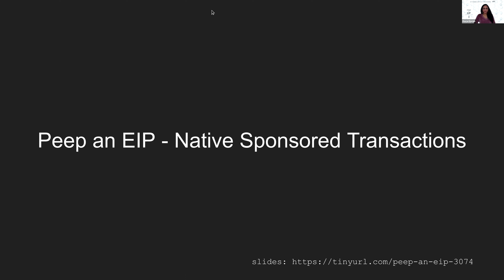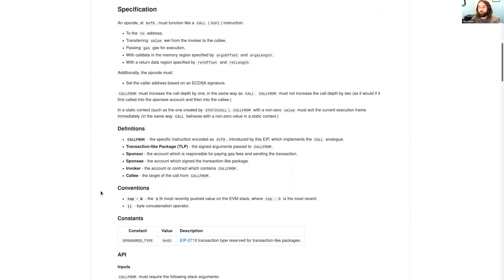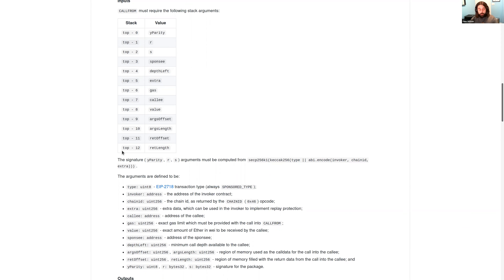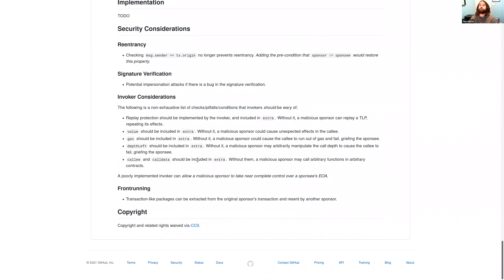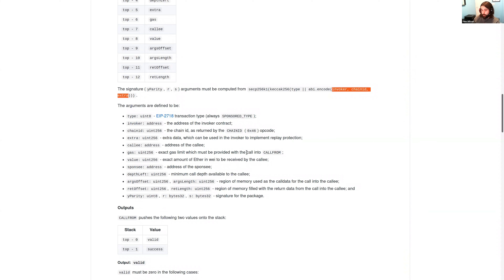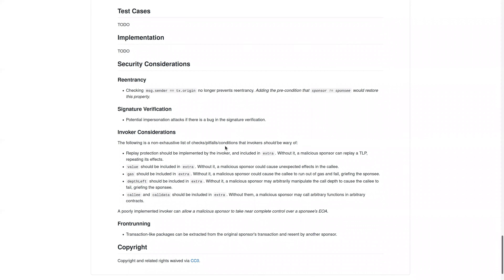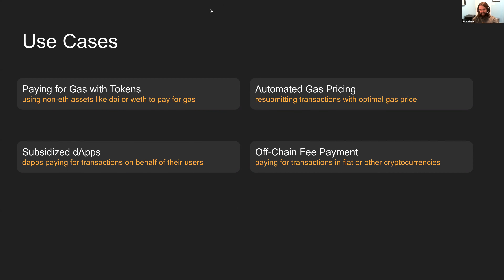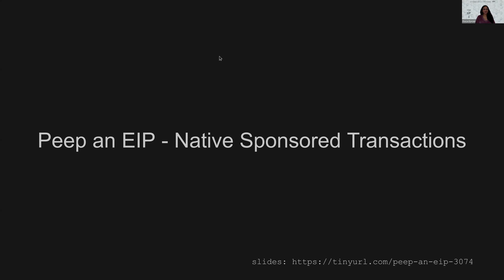PEEPanEIP #27: EIP-3074: Native Sponsored Transactions with Sam Wilson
Resources

Topics
1:26 - Introduction
1:02 - What are sponsored transactions?
2:19 - Use Cases
3:33 - Current situation
4:50 - Overview EIP-3074
5:33 - EIP-3074 Definitions
6:38 - off to the EIP (specs)
10:14 - EIP-3074 depthLeft
14:39 - EIP-3074 valid vs. success (Sponsor-sponsee attributable faults)
15:57 - Invokers
23:44 - EIP-3074 status
24:37 - Why or why not chainID is important for this proposal?
25:33 - Do we need to get work done on invokers before this becomes useful?
27:13 - Would it create confusion for users of EIP-712?
30:00 - What we the benefits of using EIP-2718 for this proposal?
30:36 - What does the threat model look like for improperly implemented invokers vs. general smart contract uses?
31:17 - Can you expand on the concept of trusting invokers?
33:03 - Do you have any idea how tooling will help people avoid using bad invokers?
34:03 - How is this different from a smart contract?
34:55 - How much work does it take to limit the exposure?
35:10 - Potential risk - couldn't any contract be invoker without telling me?
39:03 - Analogy of invoker
41:40 - How this EIP is different than other native transaction EIPs?
45:25 - DeFi analogy
46:25 - Use case - paying for gas with tokens
47:54 - When thinking about the EIP, AA was the designed thing or inspiration?

Sam Wilson @_SamWilsn_  | Matt Garnett  @lightclients | Ansgar Detriechs @adietrichs |  James Hancock  @JHancock | William Schwab @William94029369 | Alita Moore @AlitaMoore85 | Brent Allsop @Brent_Allsop | Pooja Ranjan @poojaranjan19